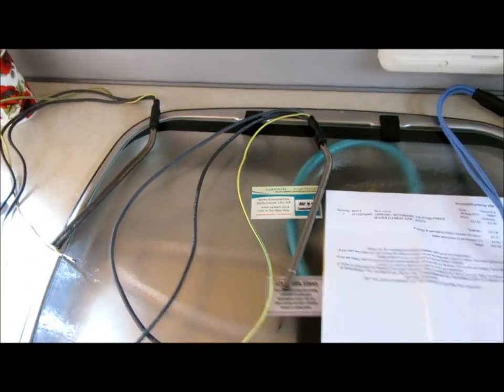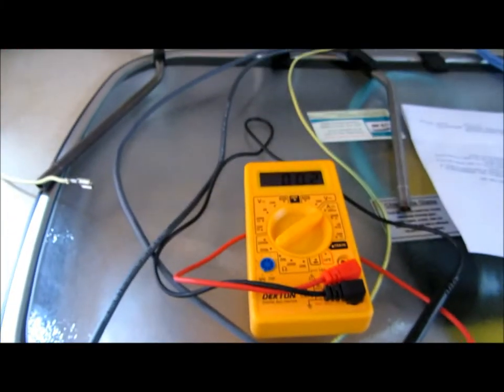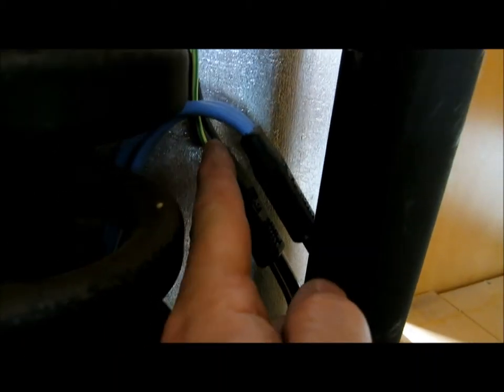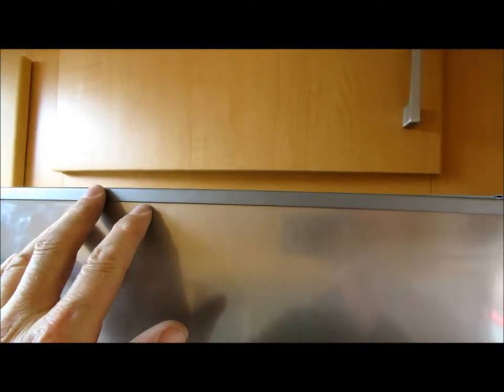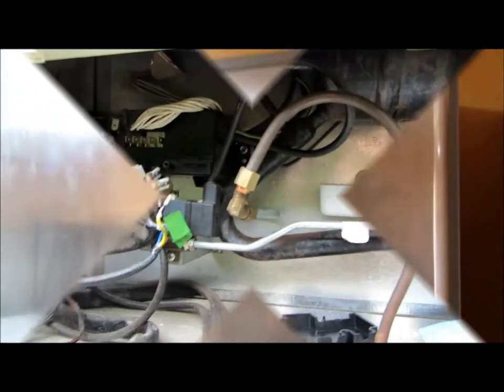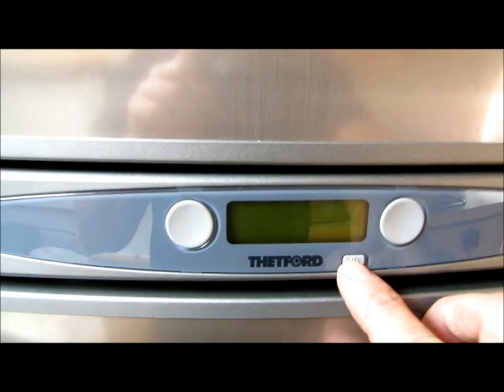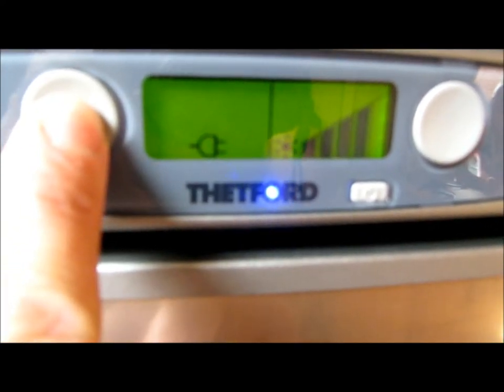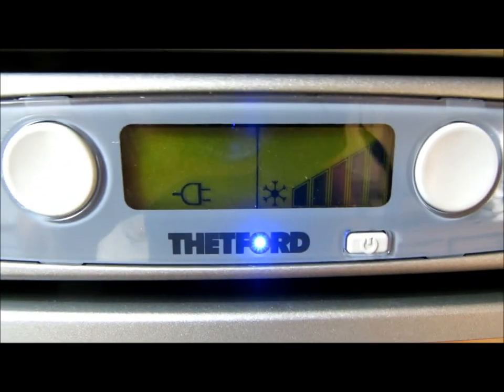Caravan Fridge Repair part3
Repairing a code 1 fault on my caravan Thetford N175 fridge.I replaced the mains heating element.The video shows the part,where i acquired it from, fitting it to the fridge.